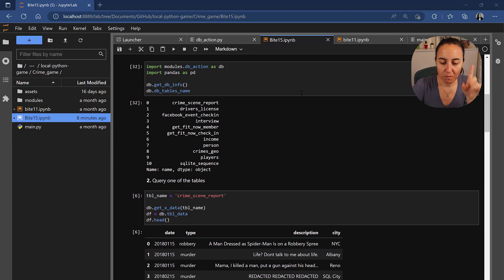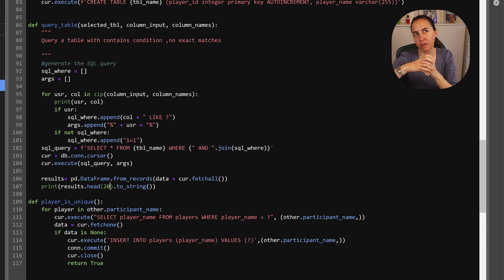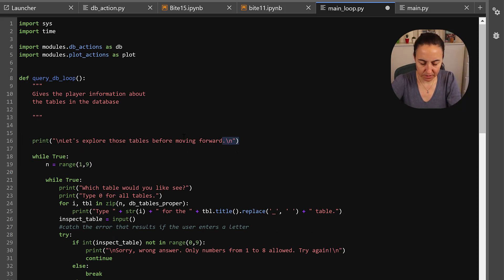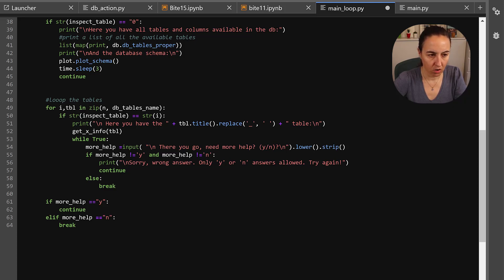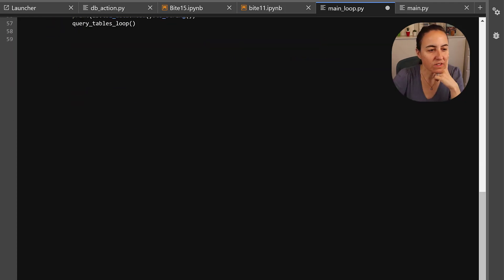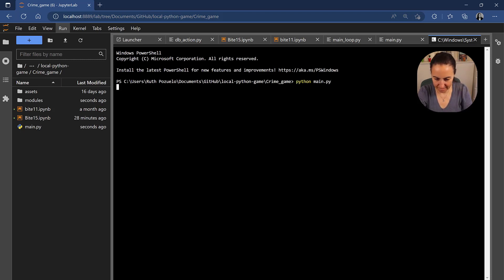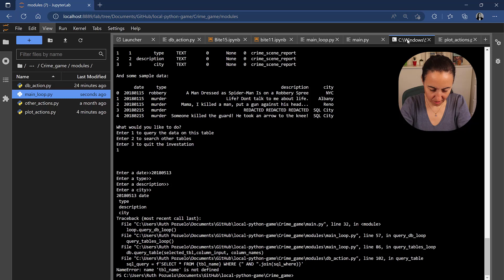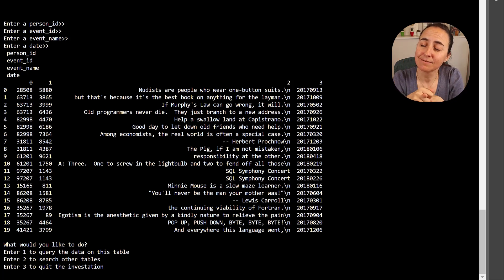Bite Solution 15: Dynamic query a SQL database | Python mystery game